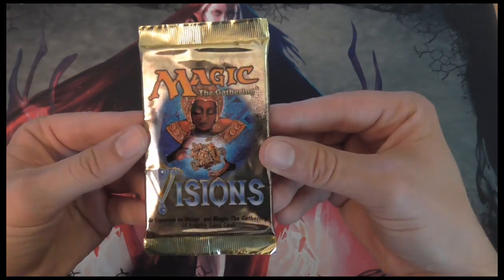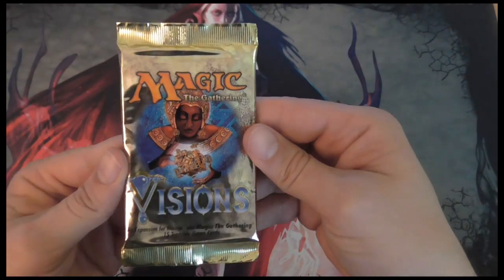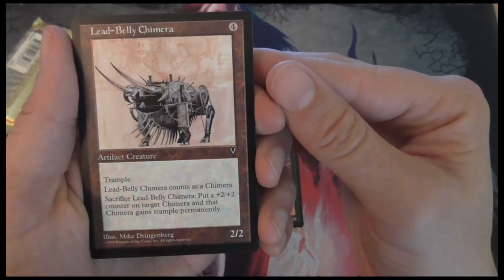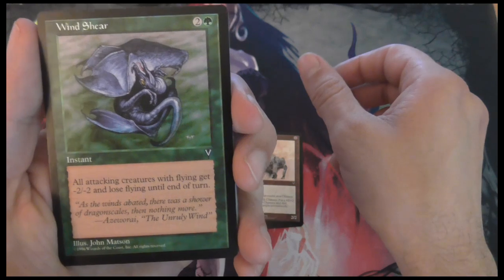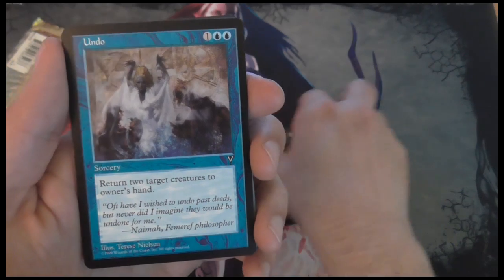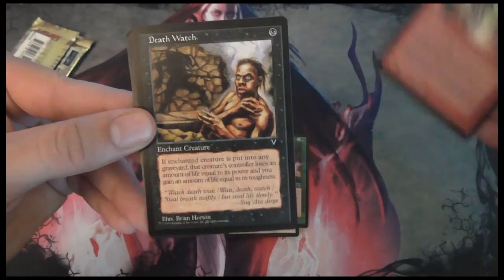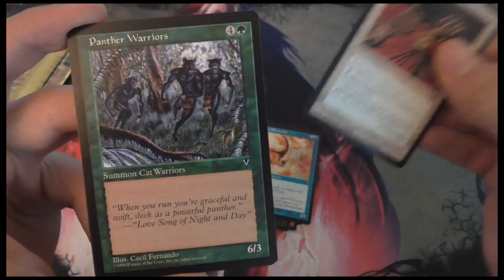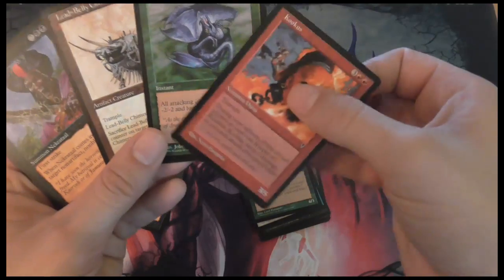Booster opening: Visions - MTGNostalgia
Opening a booster from the 1997 set Visions, an expansion to Mirage. Will we find a Natural Order? Or a Vampiric Tutor?